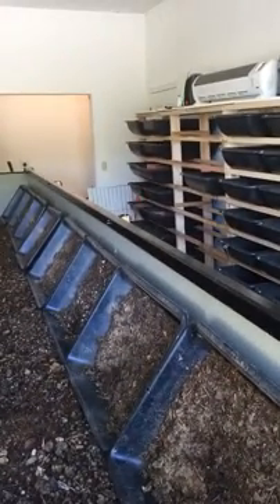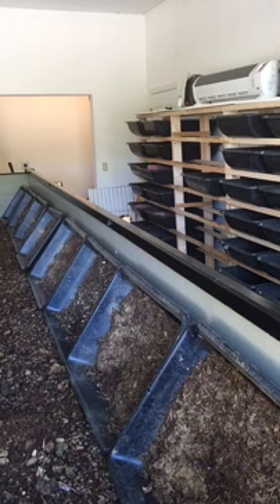Adding worms to the Pig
Continuous flow through worm bin